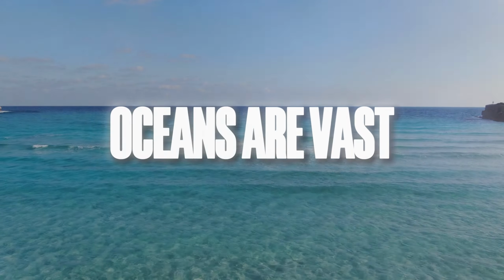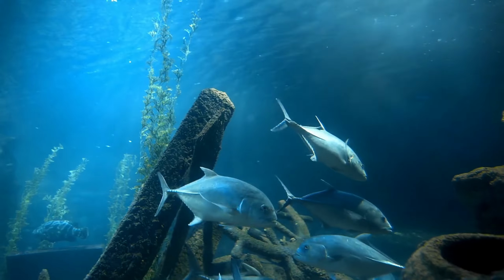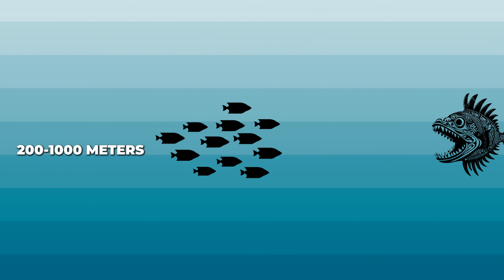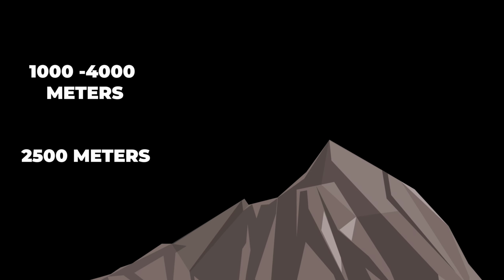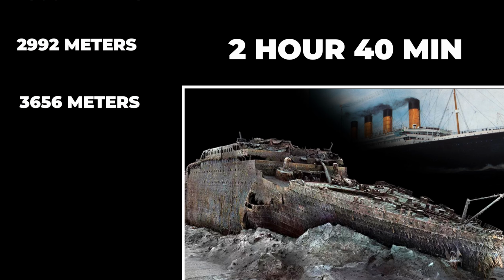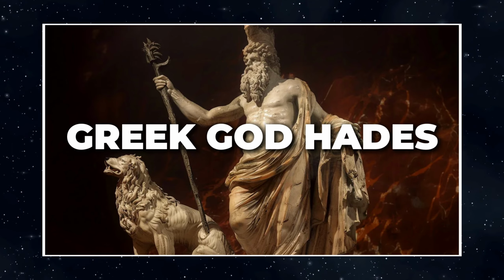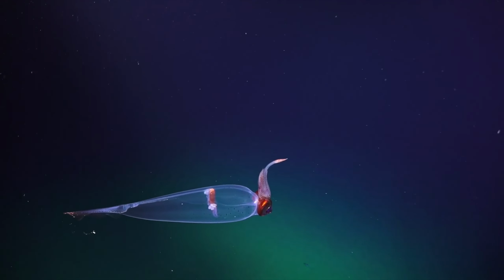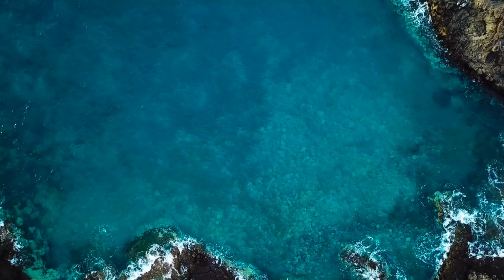Ocean Depths - What we found 11,000 Meters down!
Ocean Depths - What we found 11,000 Meters down. 🌊 We explore the different ocean zones, from the Sunlight Zone to the eerie Hadal Zone, and learn about the fascinating life forms that inhabit these depths. With 95% of the ocean still unexplored, who knows what secrets remain hidden? We find out what exists as far down as we can go 🌍

The oceans are incredibly deep, but you might be surprised - they are WAY deeper than you think. Some pretty weird things have also been found at the lowest depths.

Timestamps:
0:00 Intro
1:01 Epipologic Zone
2:10 Mesopelagic zone
3:28 Bathypelagic zone
4:46 Abyssal zone
5:46 Hadalpelagic Zone
6.35 Mariana Trench

This video is about How Deep Does The Ocean Go! Crazy Facts & Creatures Below. But It also covers the following topics:

Mariana Trench Explained
Life in the Deep Ocean
Ocean Zones Explained

Video Title: How Deep Does The Ocean Go! Crazy Facts & Creatures Below | Z Minds

✅ About Z Minds.

Welcome to Z Minds! Explore a world of wonder and discovery with our explainer and educational videos covering a wide range of fascinating topics. Whether you're curious about how things work, intrigued by amazing science facts, or just love to learn something new, Z Minds has got you covered.

Our mission is to answer questions you have yet to ask! From mind-blowing discoveries and cool science tricks to unusual facts and viral experiments, we bring knowledge to life. Whether it's a simple explanation or a deep dive into natural phenomena, we're here to spark your curiosity and expand your mind.

Thanks for stopping by, and get ready to explore the amazing world around you!